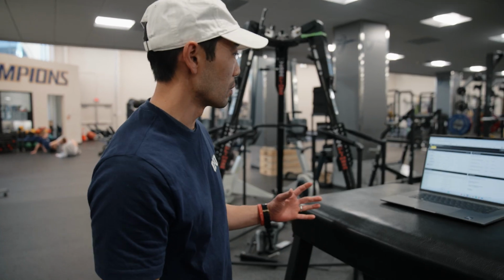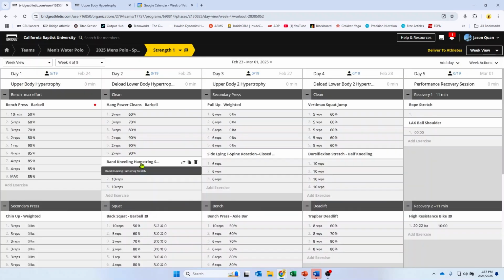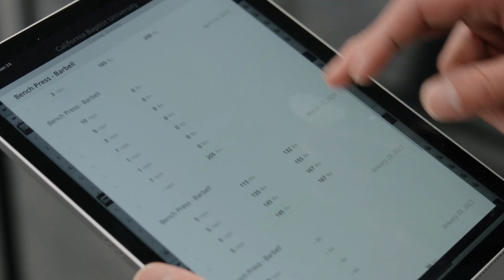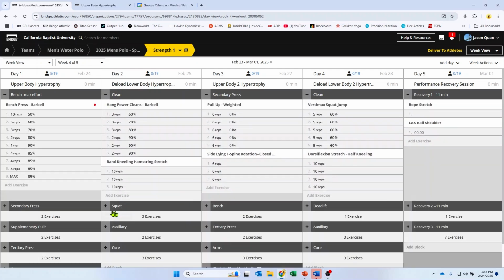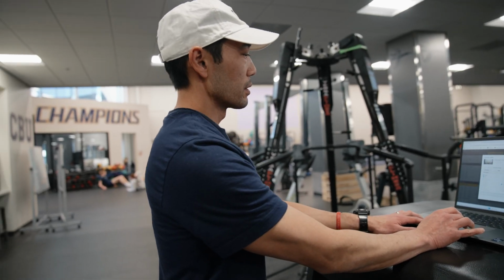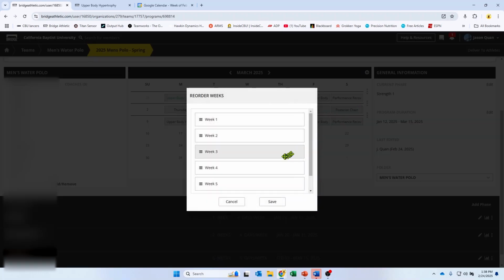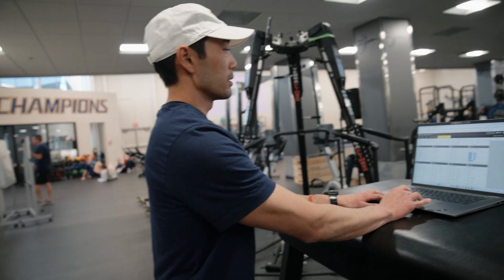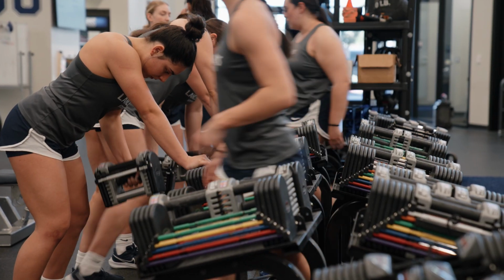How California Baptist University Coaches Elevate Training with BridgeAthletic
Discover how the strength and conditioning coaches at California Baptist University are revolutionizing athlete training using BridgeAthletic. This powerful platform streamlines programming, improves athlete performance, and maximizes training efficiency. Learn how you, as a strength coach, can use BridgeAthletic to create smarter and more effective training plans for your team.

Take your programming to the next level! Watch now to see how BridgeAthletic can enhance your athletes' performance and simplify your workflow. Start building better plans today by clicking the link to begin your trial. Don't miss this game-changer in strength and conditioning!